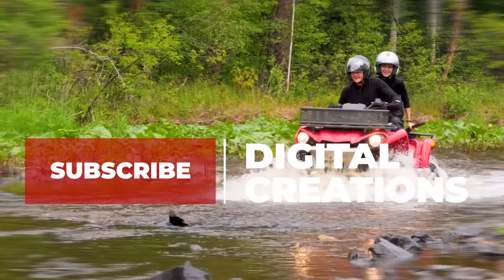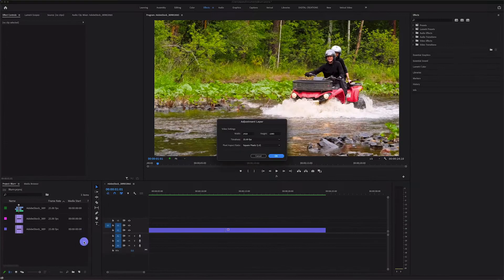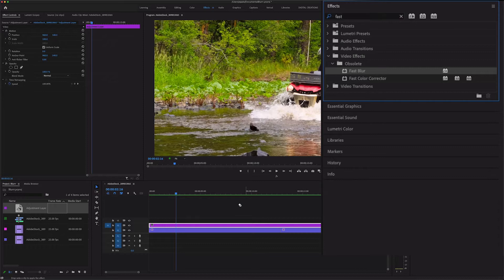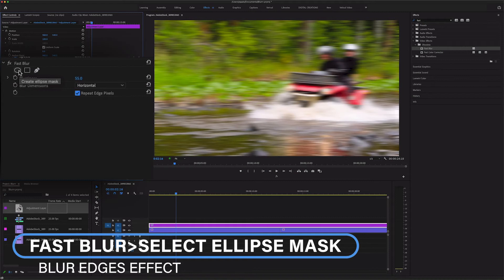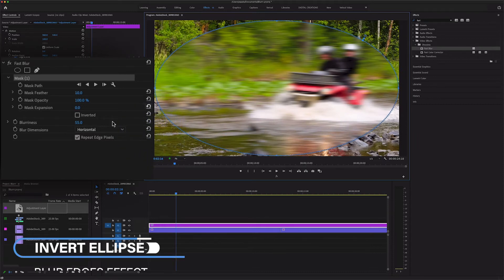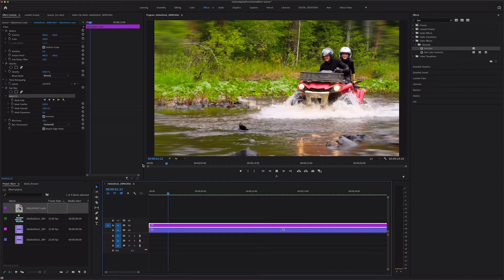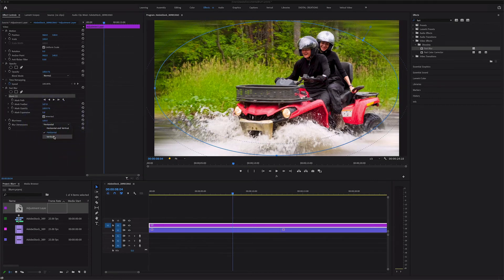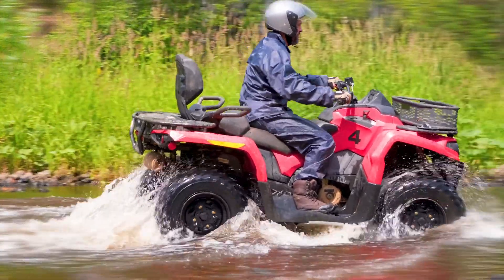Blurred Edge Effect Premiere Pro | Adobe Premiere Pro 2021 Quick Tutorial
In this Adobe Premiere Pro 2021 Quick tutorial, you will learn how to blurred the edges of video in premiere pro 2021.

Adobe premiere pro 2022 for beginners,adobe premiere pro 2022 for beginners,
Premiere Pro has many workspaces you choose color workspace for color grading of your video. Learn video editing with adobe premiere pro cc 2022. Adobe premiere pro cc 2022 is the video editing program used by filmmakers, Tv editors, Youtubers, etc.in In this adobe premiere pro cc 2022 for beginners tutorials you will learn basic workflow starting from import to render or export final output in a very simple way. Adobe video editor apps are available in app stores as well like Adobe Premiere Rush cc 2022 and Adobe Premiere Clip. adobe premiere latest version you can download from Adobe creative cloud free trial or buy adobe premiere pro cc software from adobe premiere pro creative cloud.adobe premiere pro free online video tutorials. in this adobe creative cloud learning tutorial, you will learn video editing by using Adobe Premiere Pro Adobe creative cloud 2022 video editing app. In this adobe premiere pro beginner tutorial, you will be able to edit your video easily. in this Adobe Premiere Pro Transitions tutorial, you can easily create an awesome Glitch text effect. glitch effect premiere pro text.premiere pro text glitch effect tutorial. How to learn adobe premiere pro cc 2022 for beginners Premiere Pro 2020 Tutorial Speed Ramping| Titles Templates | Autoreframe Effects | video editing What's NEW in Adobe Premiere Pro CC 2020 (Auto-Reframe) NEW FEATURES How to use GRADIENT TOOL in Photoshop CC 2019 tutorial How to use Adobe Premiere Pro CC 2020 Music Copy right free videos